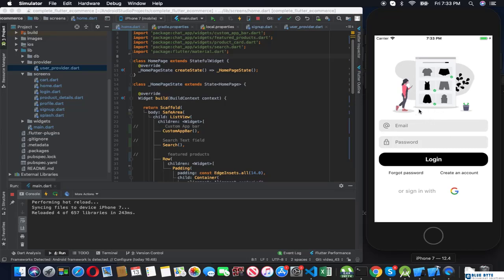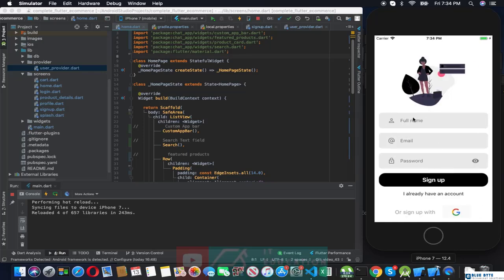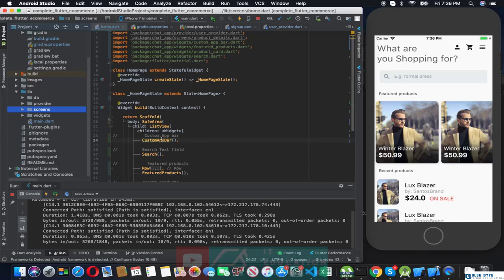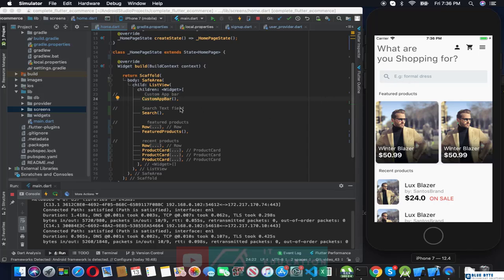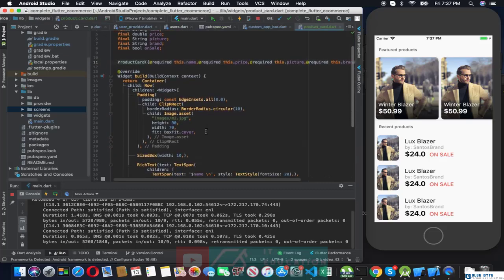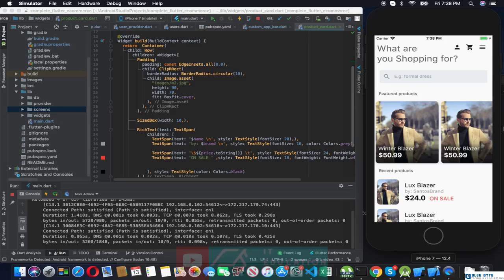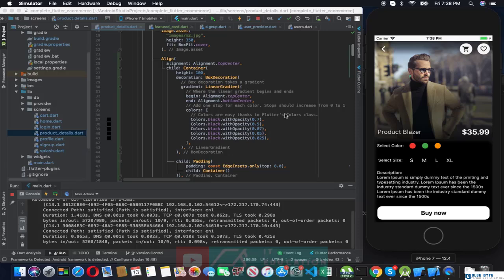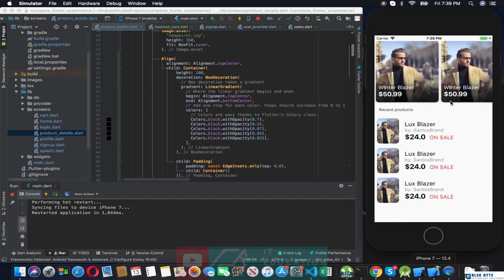E-commerce Mobile App Using Flutter - 48 - UI User Interface